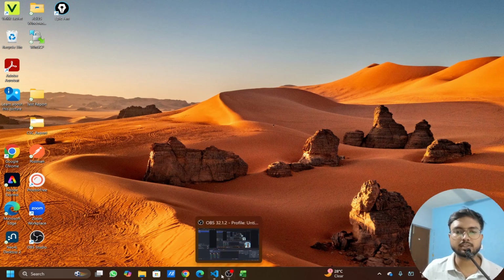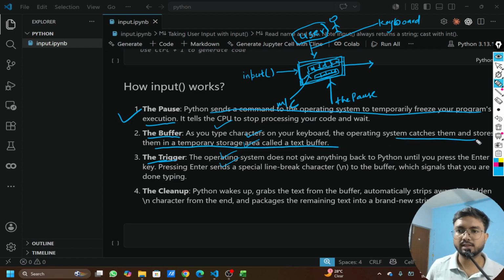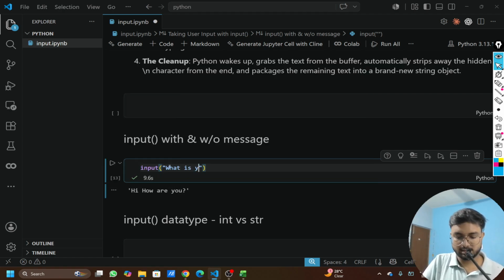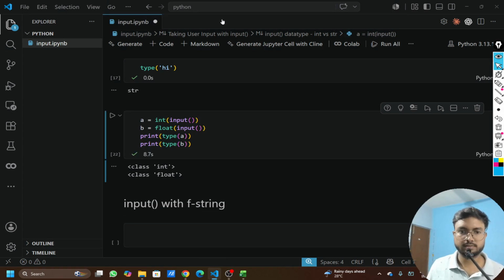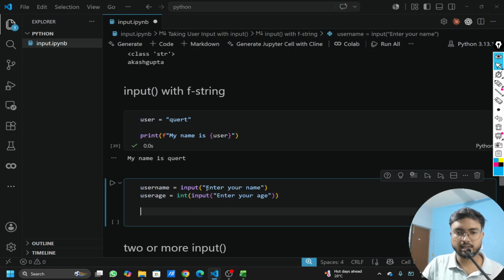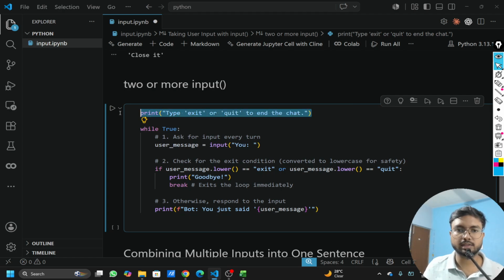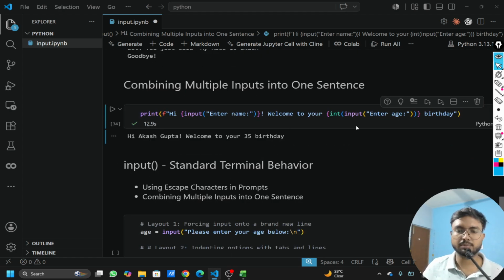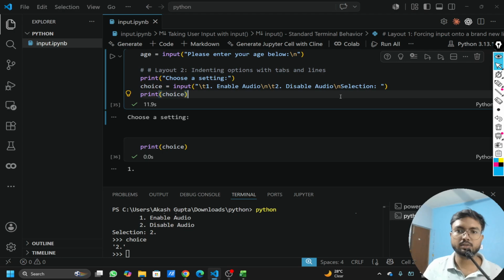How to Take User Input in Python | Ep 9 — input() Explained for Beginners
Want your Python programs to actually respond to the user? 🐍
In Episode 9 you'll learn to take user input with input(): adding prompts, why input() always returns a string (and the bug that causes), and how to fix it by casting with int().

📌 ABOUT
Up to now your programs have done all the talking. This episode flips that — you'll learn to make Python interactive by reading input directly from the user.

We'll cover how input() works, how to add a prompt message (and what happens without one), and the single most important thing every beginner must know: input() always returns a string, so "5" + "5" gives you "55", not 10 — until you cast it with int(). Then you'll format results cleanly with f-strings and handle two or more inputs in one program, like reading a user's name and age. Taught by a data scientist with real industry experience.

✅ WHAT YOU'LL LEARN
• How the input() function actually works
• Using input() with and without a prompt message
• The #1 gotcha: input() always returns a string
• Casting input to numbers with int() (so 5 + 5 = 10, not "55")
• Formatting your output cleanly with f-strings
• Handling two or more inputs — like name and age
• Building your first genuinely interactive Python program

💼 WHY IT MATTERS
input() is the moment your programs stop being one-way and start being interactive — the first step toward tools people can actually use. And that string-vs-number gotcha is one of the most common bugs beginners hit, so handling input types cleanly is a habit you'll use in every real program. Nail this and you can start building things that respond to the outside world.

⏱️ CHAPTERS
0:00 – Making Python Interactive
2:00 – How input() Works
5:30 – input() With and Without a Prompt Message
7:05 – The Big Gotcha: input() Always Returns a String
8:20 – Casting to Numbers with int() (Why 5 + 5 Isn't "55")
11:15 – Formatting Output with f-strings
15:10 – Handling Two or More Inputs (Name & Age)
18:50 – Standard Terminal Behavior

👨‍💻 WHO THIS IS FOR
Absolute beginners, students, job seekers, and career switchers into tech. No prior coding experience needed.

👍 Like if this made input() finally make sense.
💬 Comment "EP 9" with your solution: ask the user for two numbers and add them. Paste your code!
📢 Share with a friend who's learning to code.

🔍 python input function • how to take user input in python • python input int vs string • input() python • python for beginners